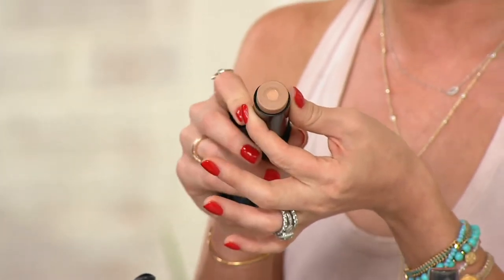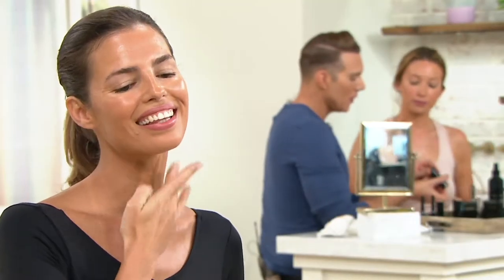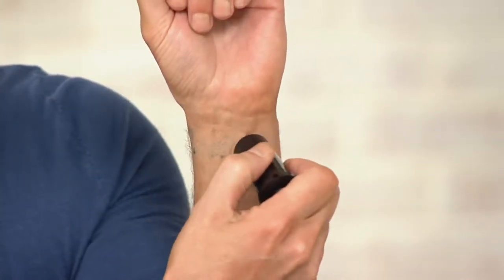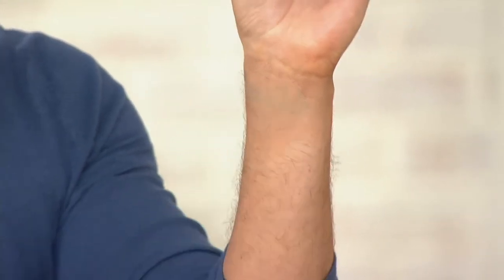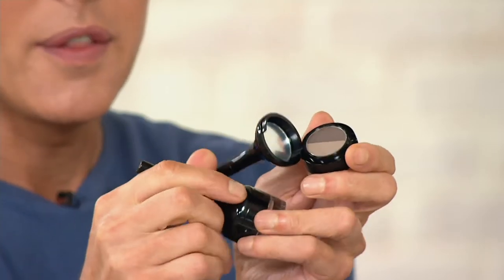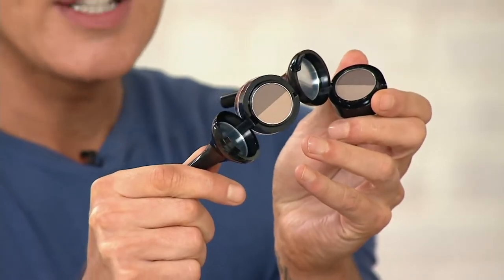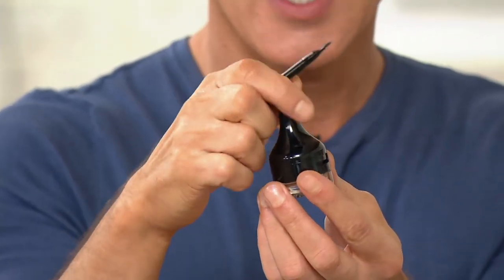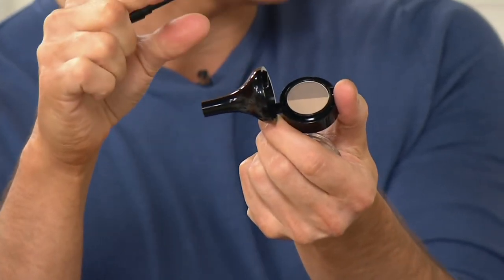Kristofer Buckle Triplicity Foundation Stick on QVC